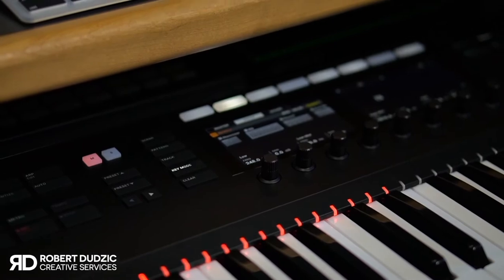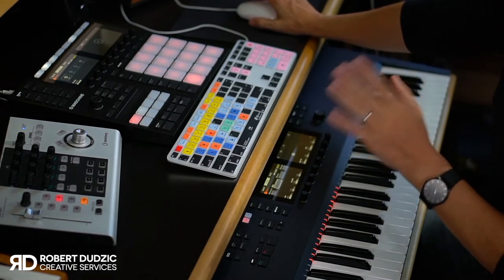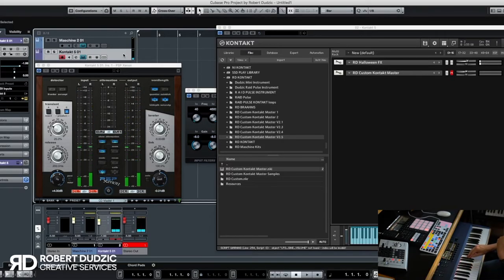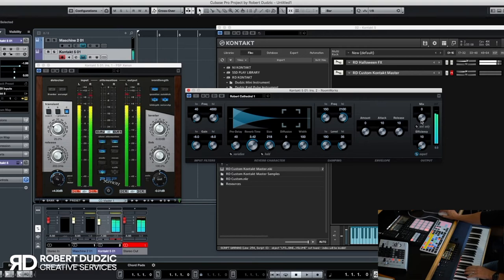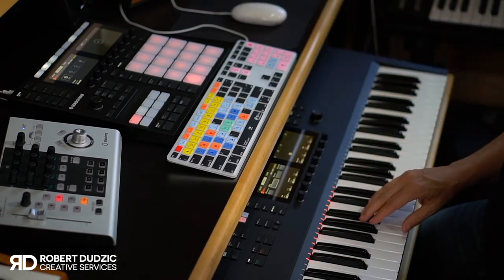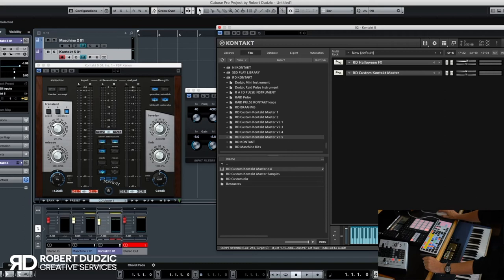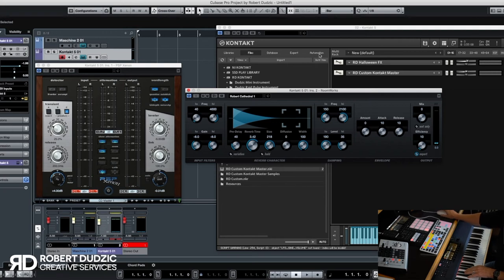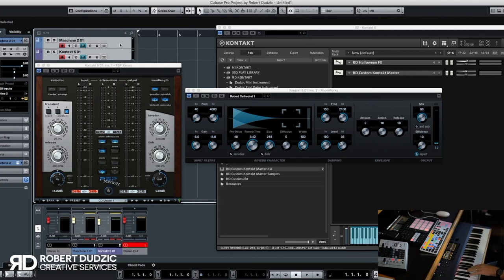How I Use What I Use 4 - Trailer Sound Design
It's that spooky time of year where many people are looking for creepy or horror-inspired sound effects.